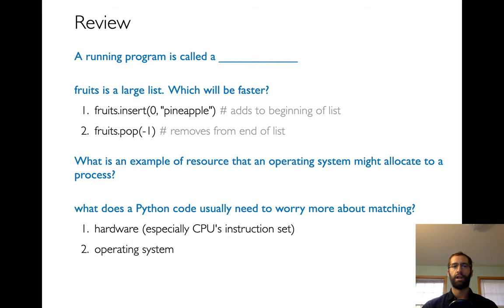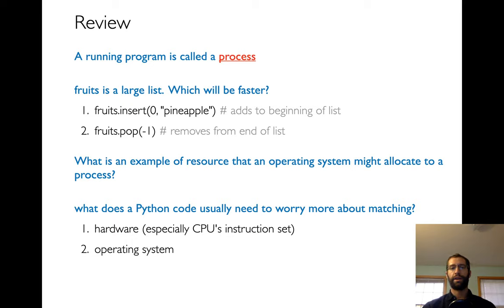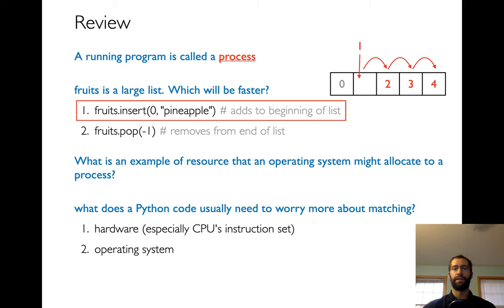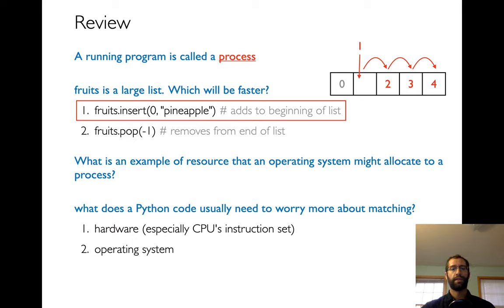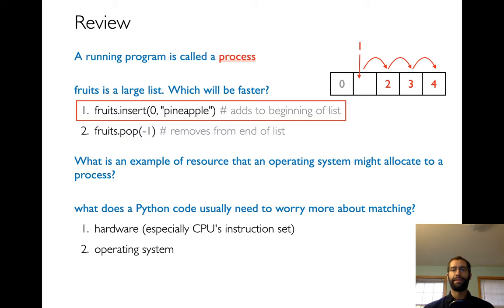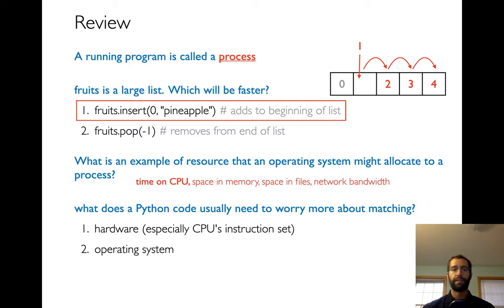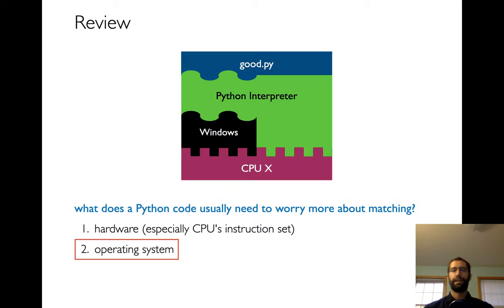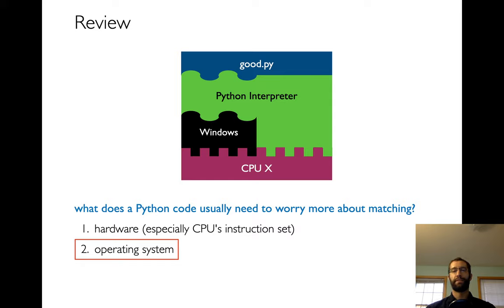CS 320 Sep 4 (Part 1) - Review Reproducibility